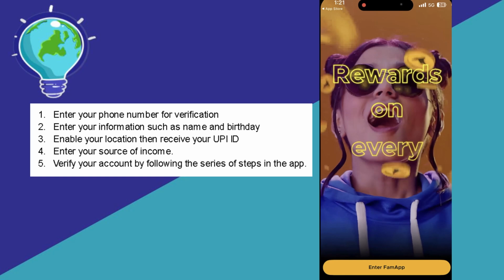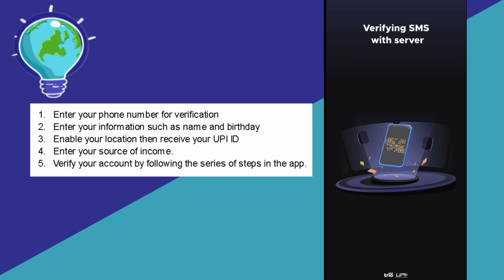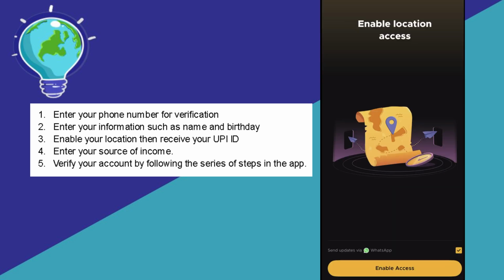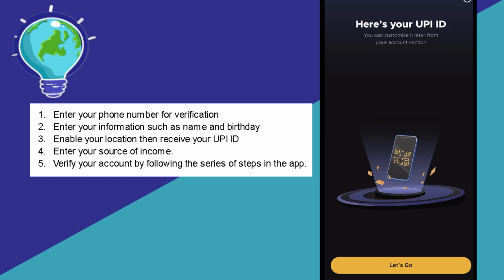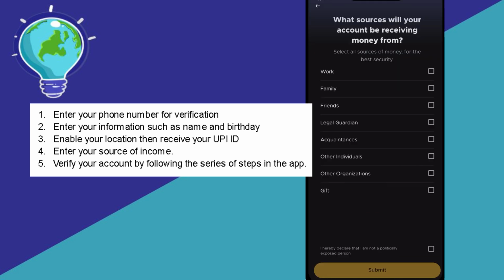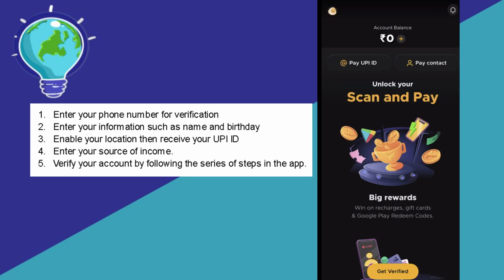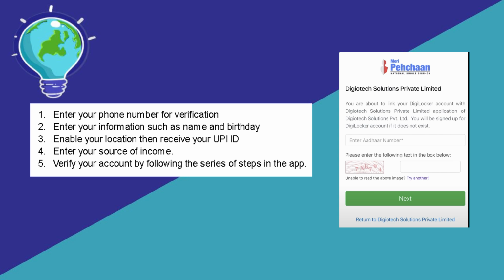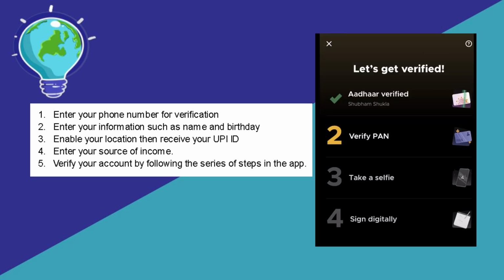How to Create Account on FamPay (Step by Step)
Want to create an account on FamPay? 📝 In this step-by-step guide, we’ll walk you through the entire process so you can get started easily. Watch now to set up your FamPay account in minutes! 🚀